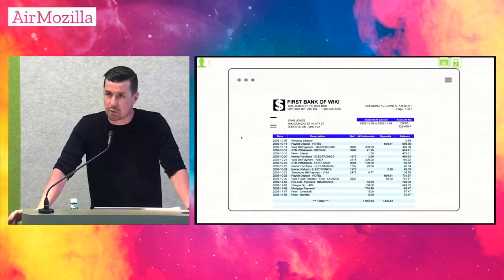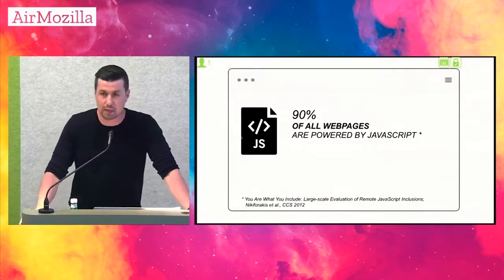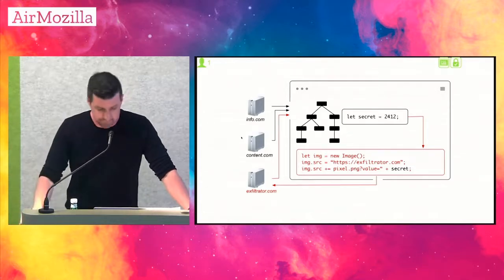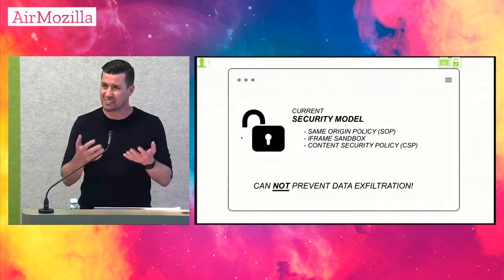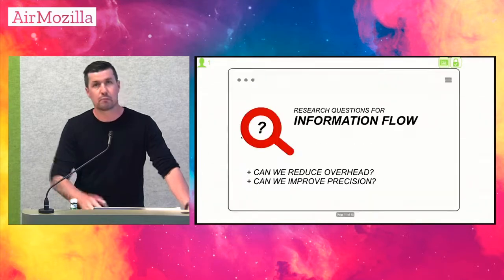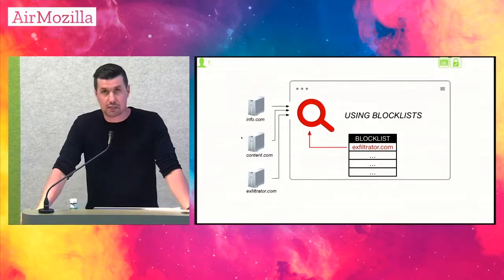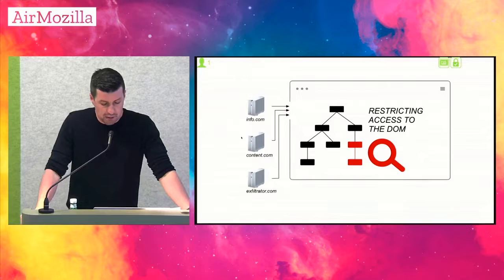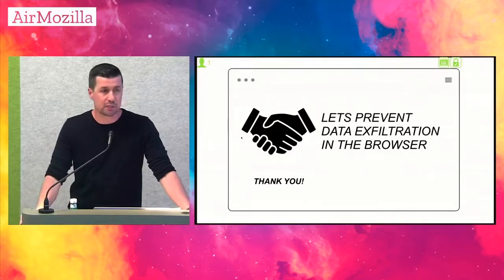Mozilla Security Research Summit 2019 - Preventing Data Exfiltration Attempts in the Browser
Preventing Data Exfiltration Attempts in the Browser by Christoph Kerschbaumer

Talk from the 2019 SF Security Research Summit This event is part of the Security Engineering University Relationship Framework (SURF) initiative, which aims to increase collaboration between Mozilla and the academic community. We would like to leverage academic talent to help explore security and privacy research problems, and to strengthen Mozilla's ties to the academic community. Mozilla security engineers aim to actively participate in the research community through thesis supervision, collaborations, placements and Mozilla-hosted security summits.